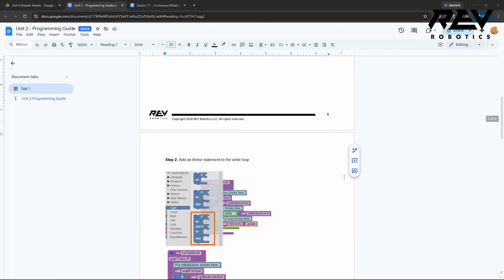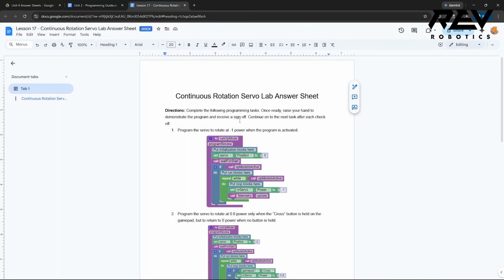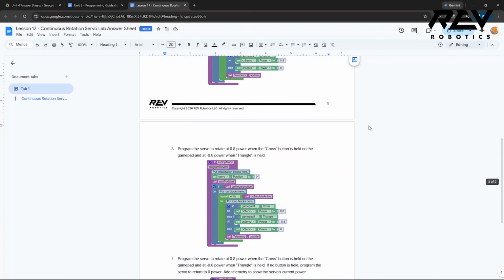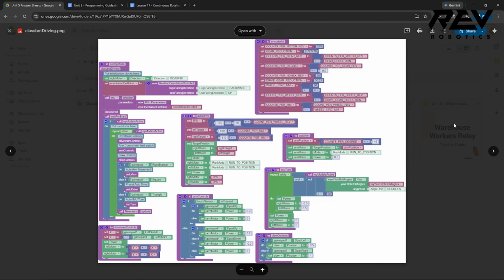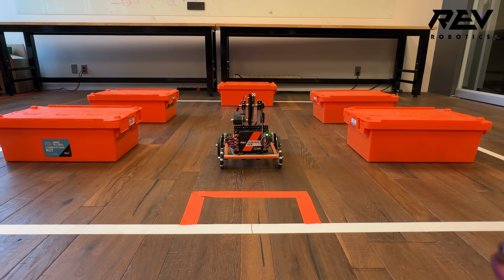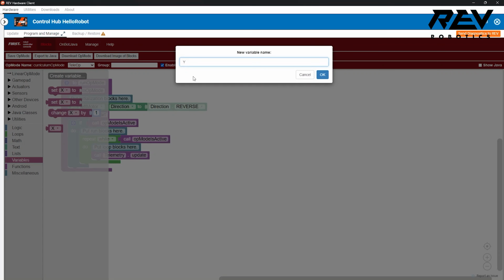Exploring Blocks Programming Curriculum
Explore the programming lessons inside REV Robotics’ updated Intro to Robotics V2 Curriculum. This classroom-ready STEM curriculum uses Blocks programming to help students build confidence with coding, testing, debugging, sensors, TeleOp, autonomous movement, variables, functions, and loops.

Designed to support both teachers and students, the curriculum includes step-by-step programming guides, scaffolded lessons, example programs, and checkpoints that help students understand not just what their robot does, but why it behaves that way.